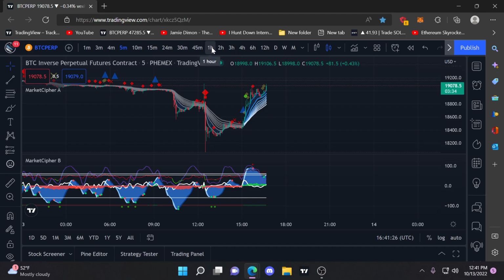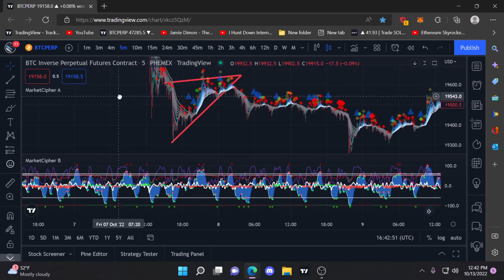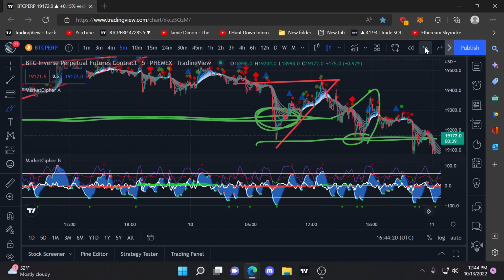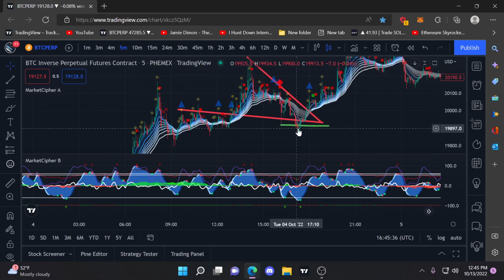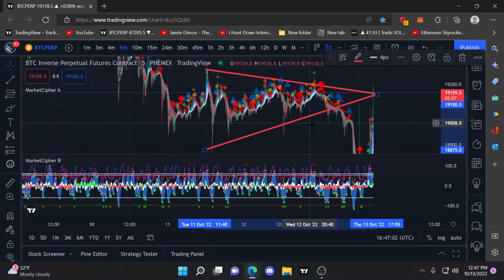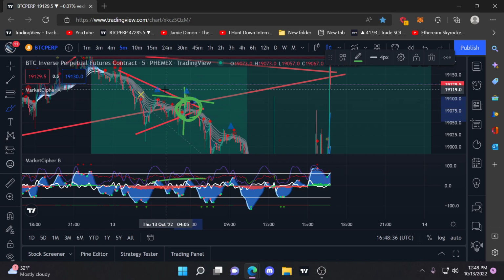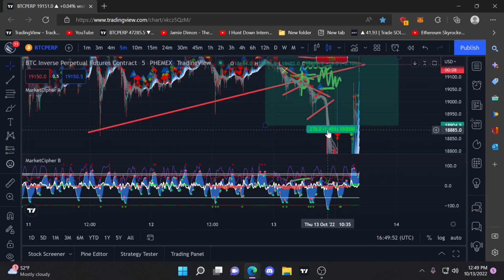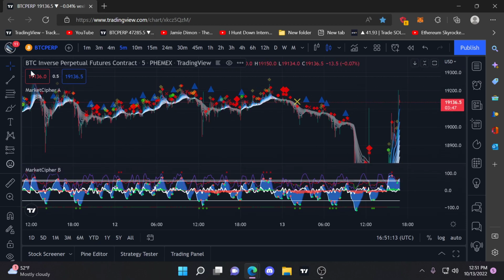How To Draw Falling and Rising Wedges.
Trading Course Coming Soon!
I'm trading crypto on Phemex. Join me and grab a deposit bonus of up to $4200.